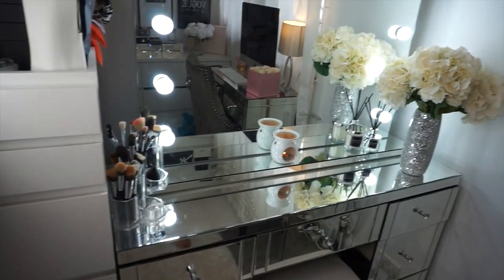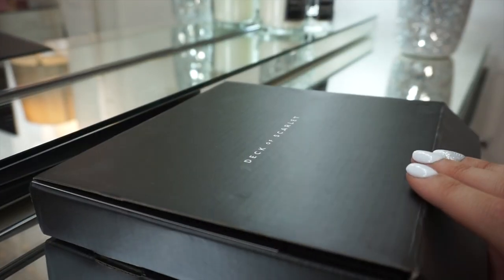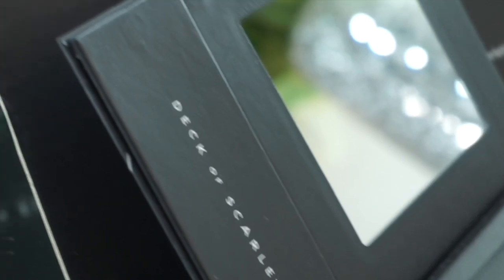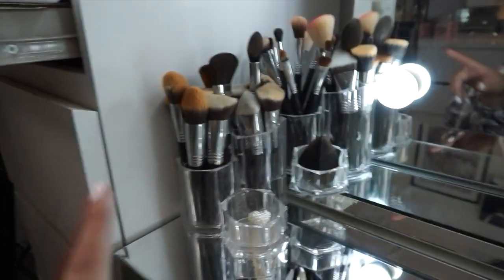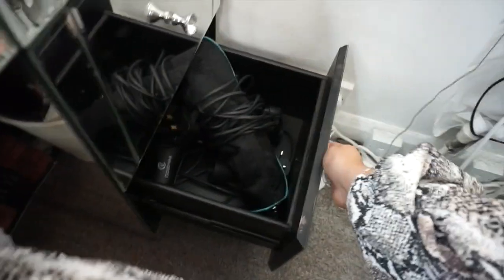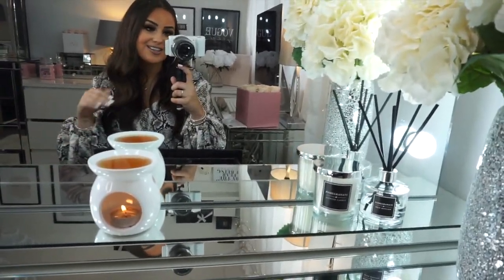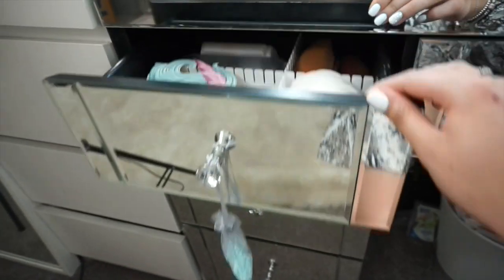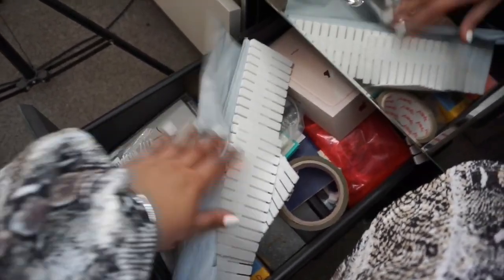DRESSING TABLE TOUR 2019 *NEW* AD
Hey angels!!! I hope you enjoyed today’s video xx

Mirrored furniture: ** USE CODE: amyrosewalker **

🎵 Track Info:

Title: Finally by Loxbeats
Genre and Mood: Hip Hop & Rap · Calm

Amy-Rose
Xxxx